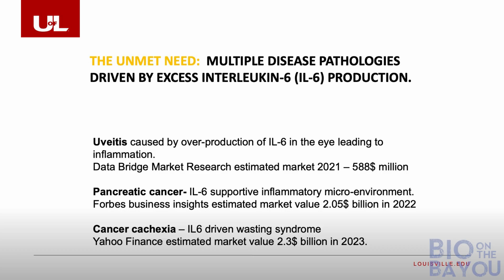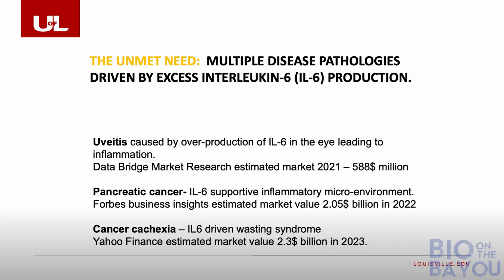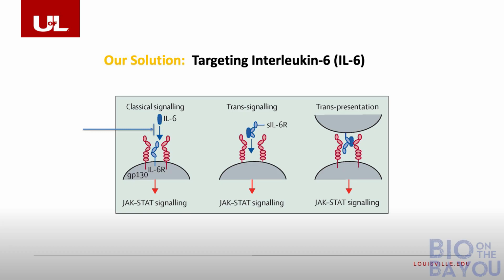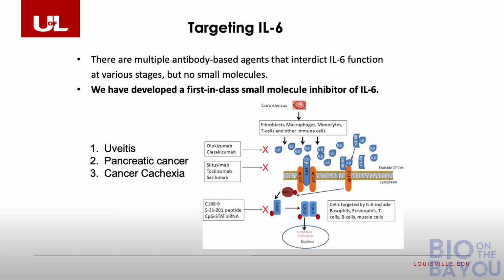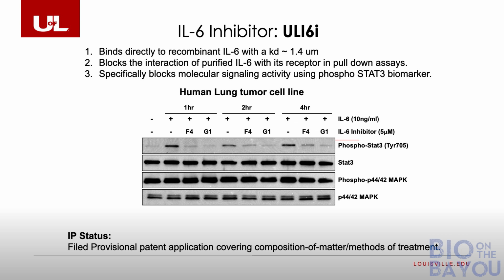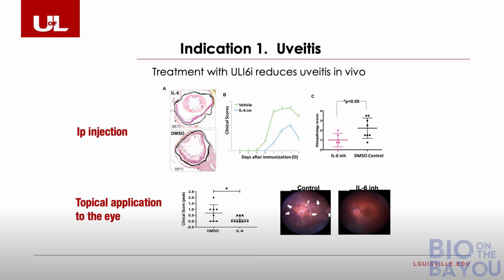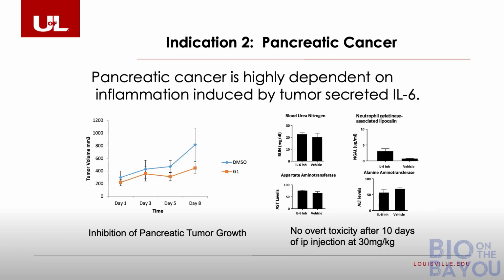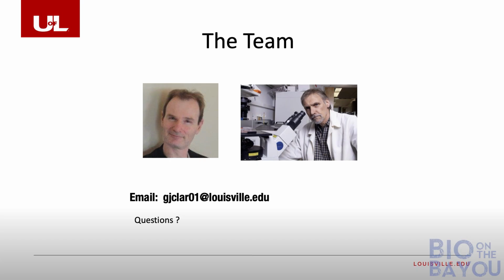First Class in Small Molecule IL-6 Inhibitor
Speaker:
Geoffrey Clark, PhD: University of Louisville

For more information regarding Bio on the Bayou 2024 and the upcoming Bio on the Bayou on October 28th & 29th, 2025, please